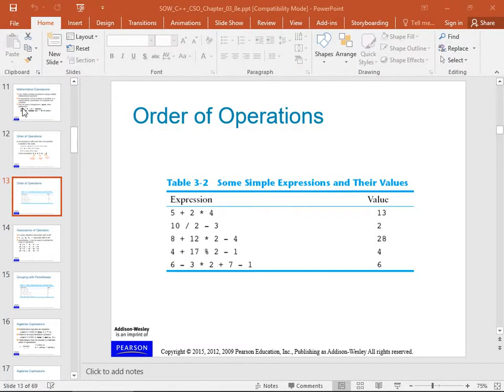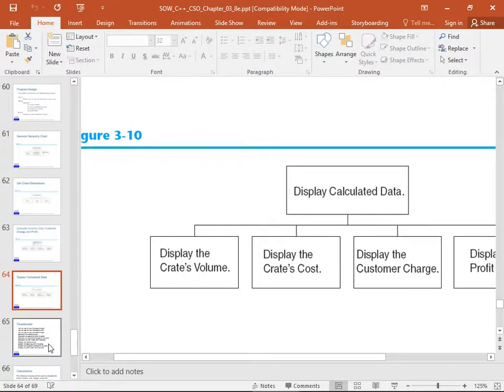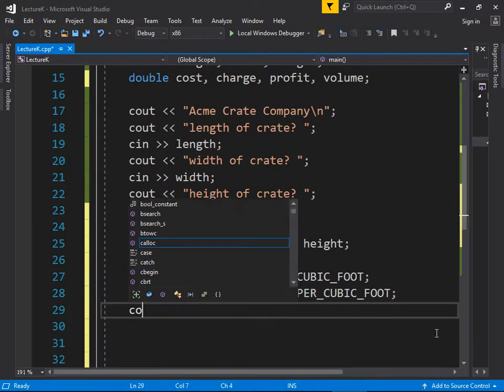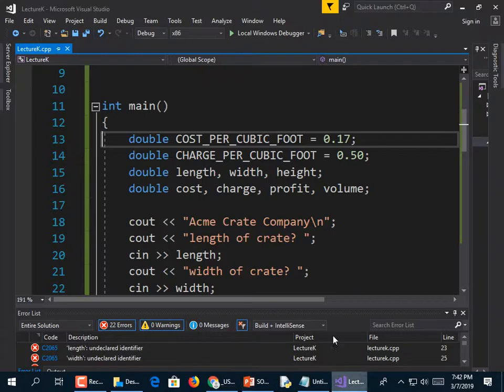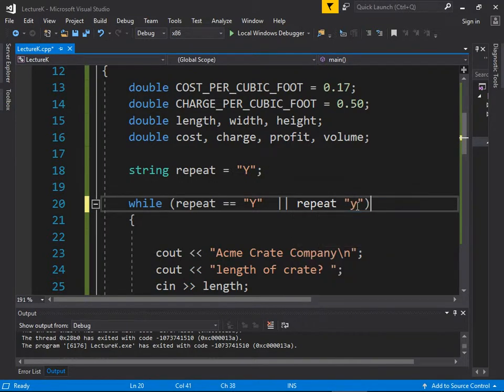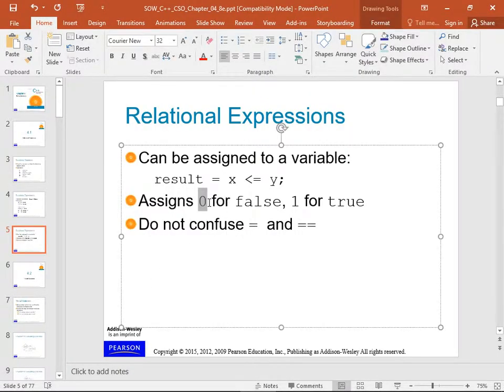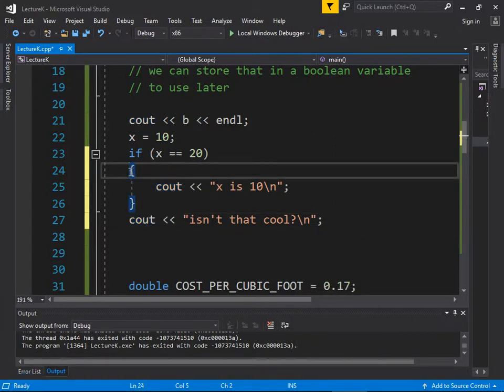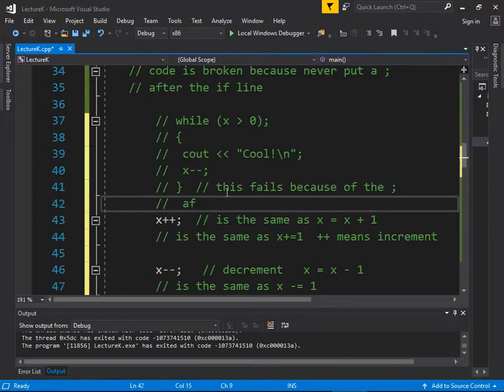CIT1173#2068 Lecture K - End Chapter 3, Begin Chapter 4 (03/07/19)